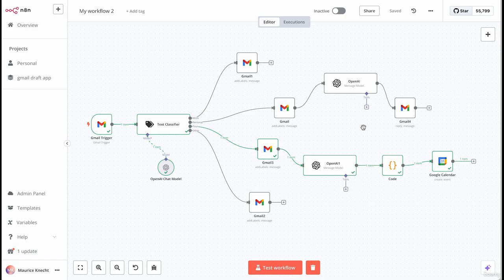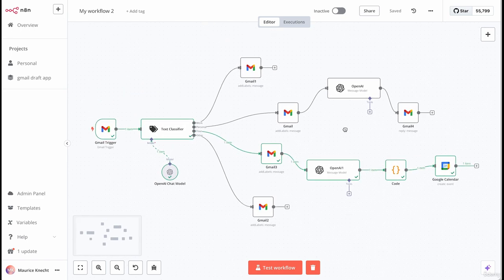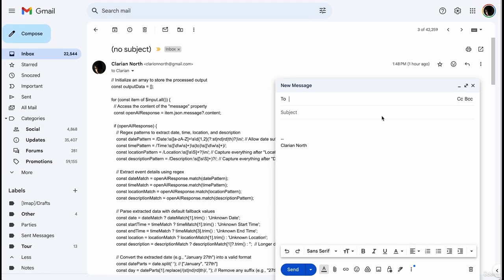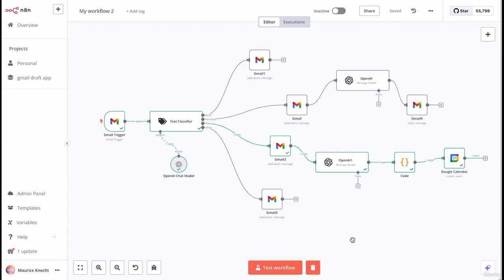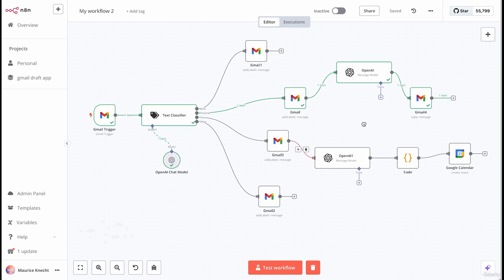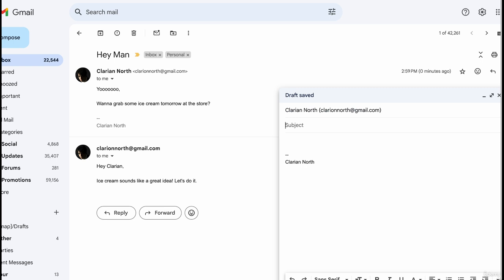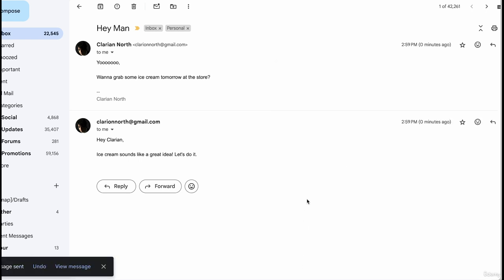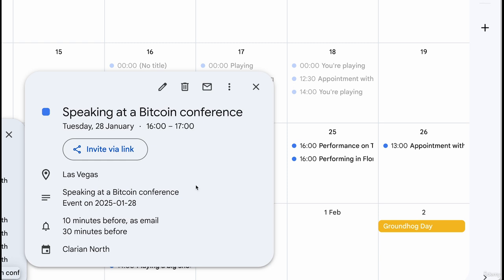The Complete AI Agent All Levels Build An AI Assistant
The Complete AI Agent – Build An AI Assistant is a step-by-step course on building a fully functional AI assistant . Designed for beginners to advanced learners, this course covers essential concepts such as natural language processing (NLP), machine learning algorithms, and API integration to create a personalized AI agent capable of performing a variety of tasks. Throughout the course, participants will explore using popular AI frameworks, designing intelligent conversational interfaces, and implementing voice recognition features. The course also addresses ethical considerations and best practices for building AI systems.

This course guides you step-by-step to build multi-level AI agents that can process and respond to emails, automate your personal or professional scheduling through Gmail and Google Calendar, and create scalable and robust solutions for any task. By the end of this course, you will have built an end-to-end AI agent workflow from scratch that can handle real-world applications such as email management, scheduling, and more.